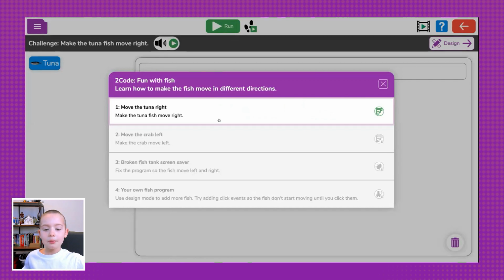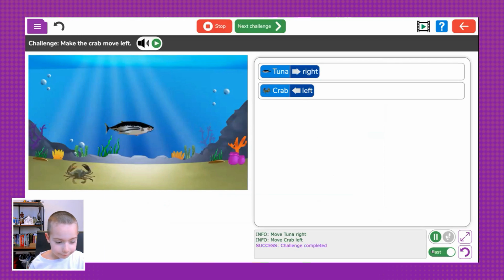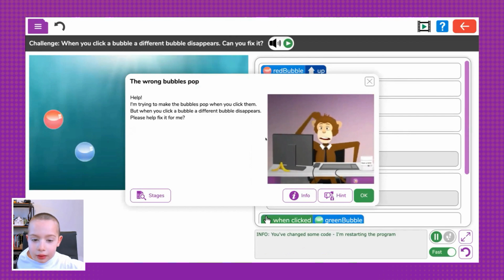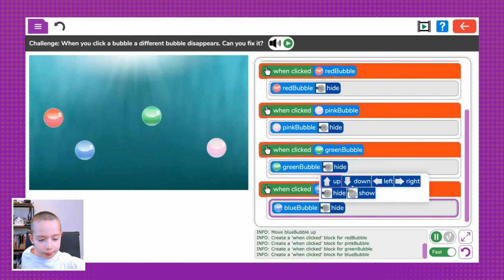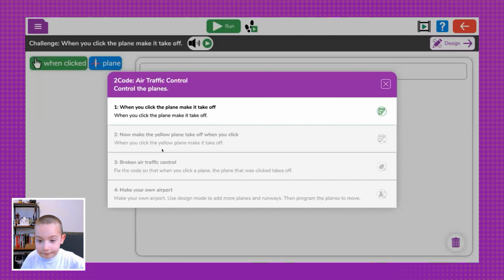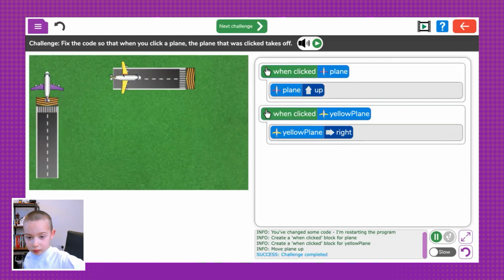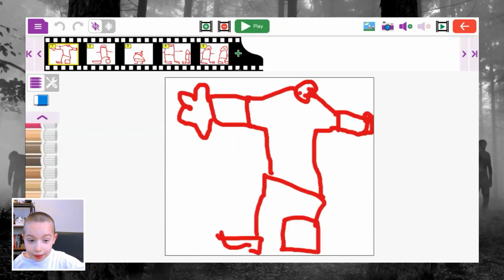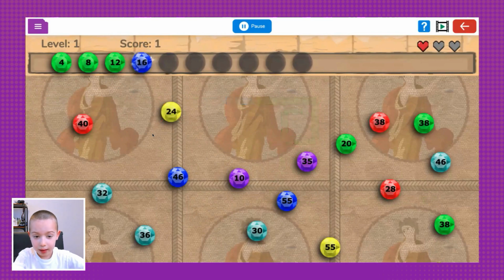022 🥷 PURPLE MASH - A Computing Intro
Jump into the colorful world of Purple Mash! It's a super cool website that wins awards for being the best mix of fun and learning. It's like a creative playground in the clouds, where kids can play with cool activities, artsy tools, games, and more. Boris rocked it at school, nailing coding challenges and making animations like a boss. Try it at home with your kiddos and let the learning party begin! 🚀🌈🎉